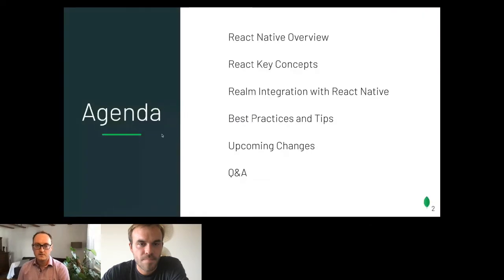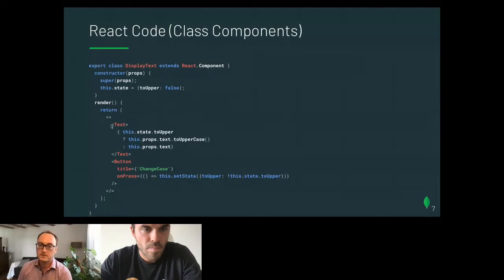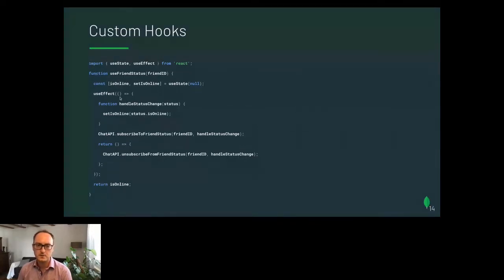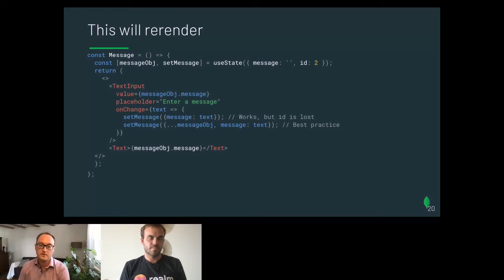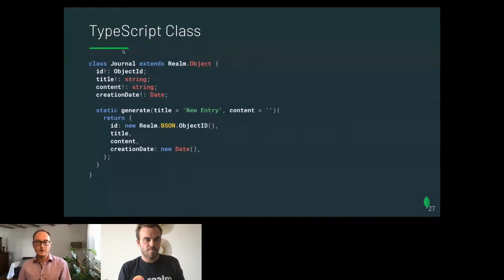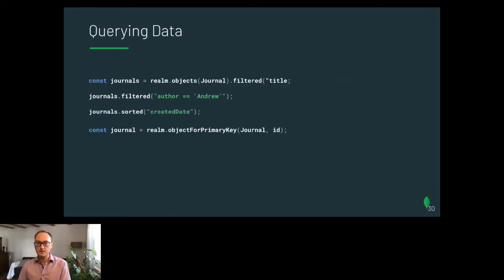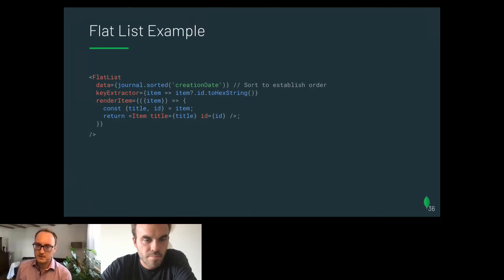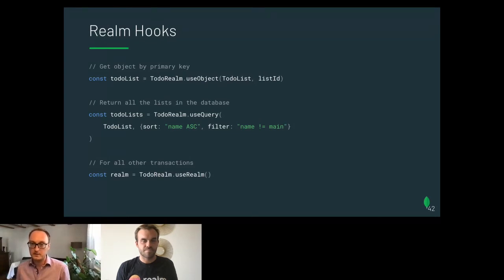Realm Meetup - Realm JavaScript for React Native applications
In this event, Andrew Meyer, Software Engineer, on the Realm JavaScript team, will walk us through the React Native ecosystem as it relates to persisting data with Realm. We will discuss things to consider when using React Native, best practices to implement and gotcha's to avoid, as well as what's next for the JavaScript team at Realm.